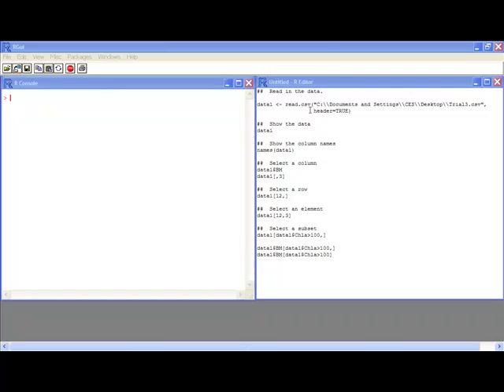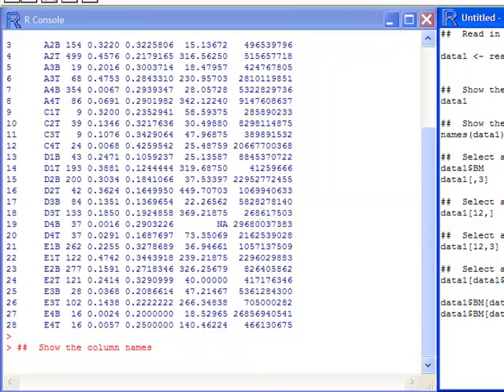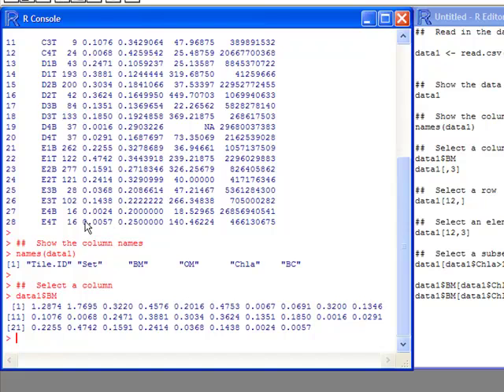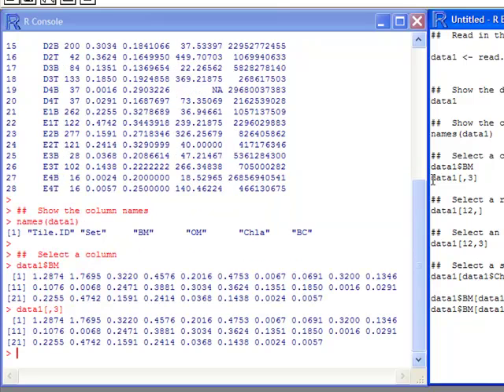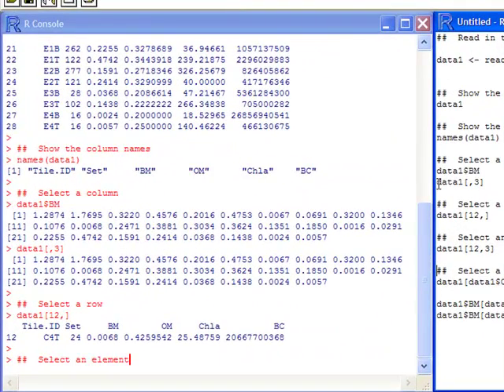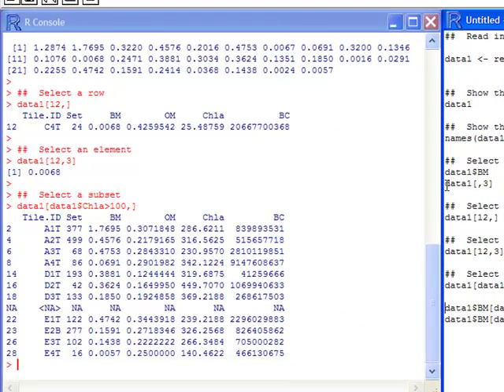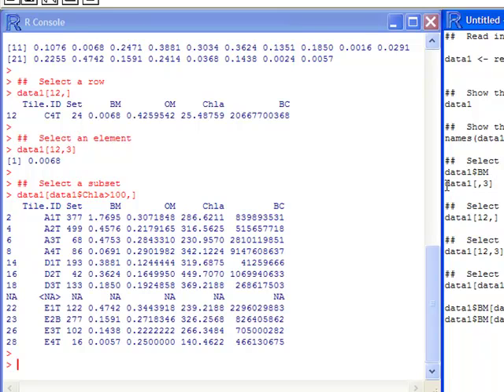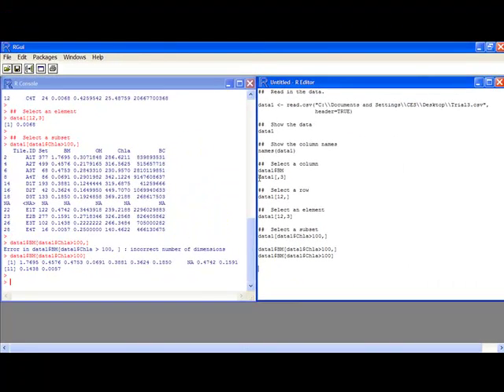Working with data in R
In this video tutorial you will learn the basics of sub setting data in R.